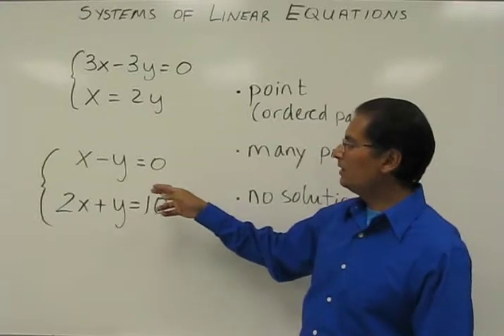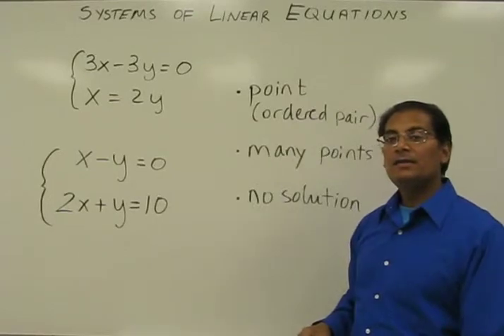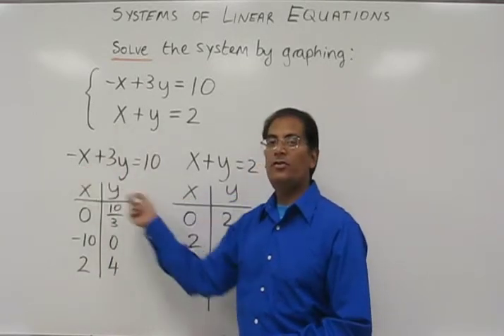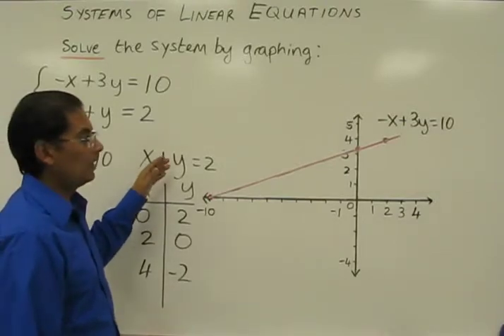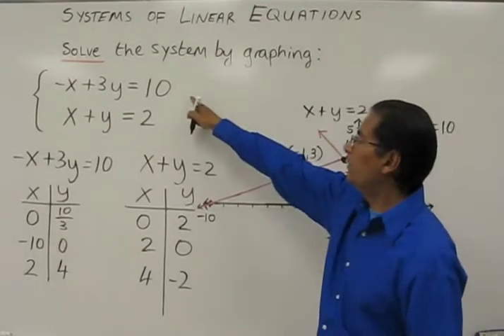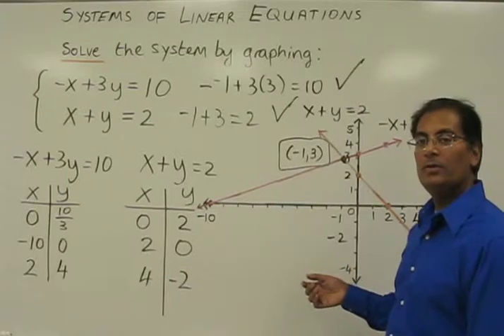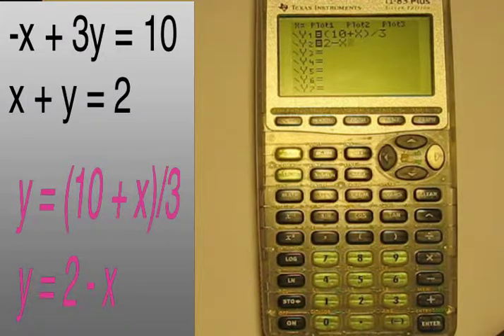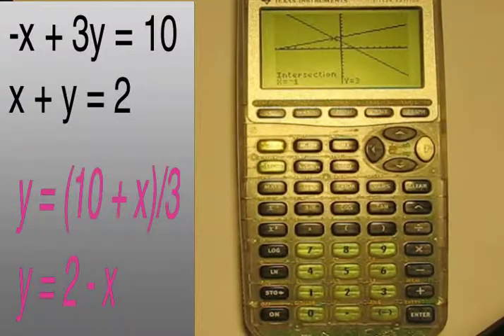CH11 1 1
Systems of Linear Equations by Graphing